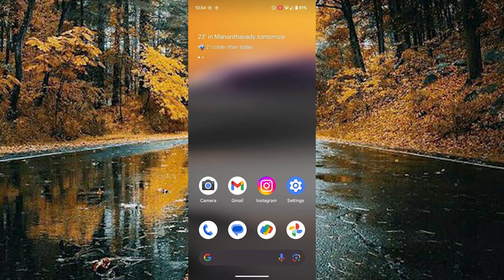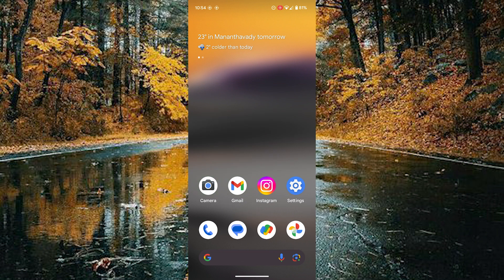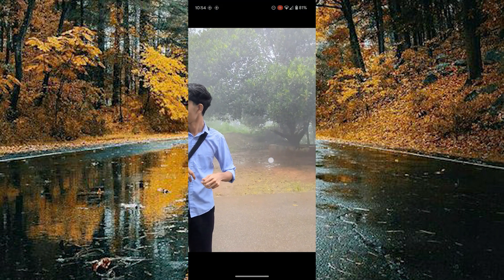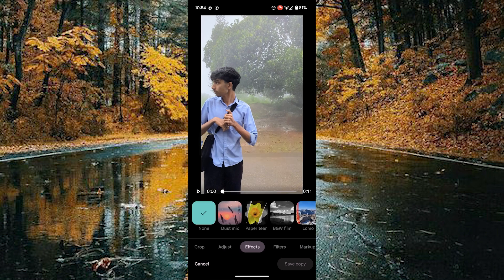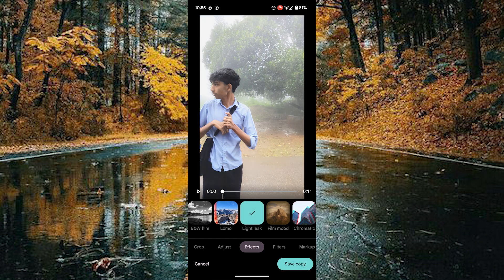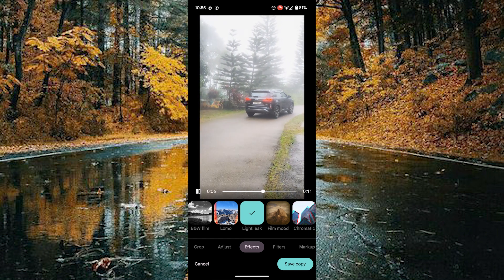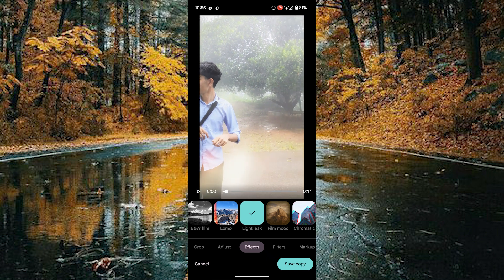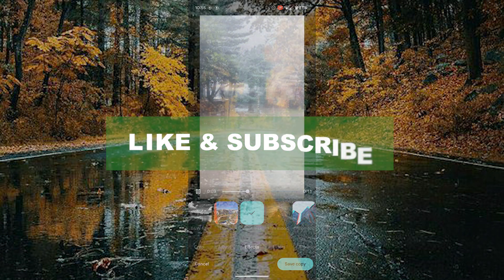How to Add a Light Lake Effect on the Videos on Google Photos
In this tutorial, I’ll show you how to apply a light lake effect to your videos using Google Photos! 📱✨ This beautiful effect adds a serene, soft glow to your footage, creating a tranquil and dreamy atmosphere that’s perfect for nature scenes or relaxing moments.